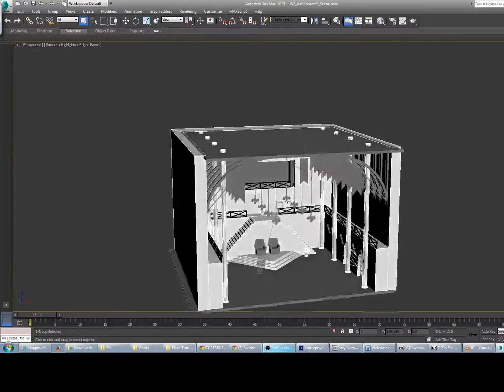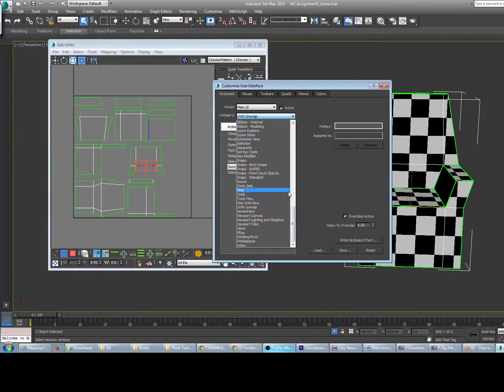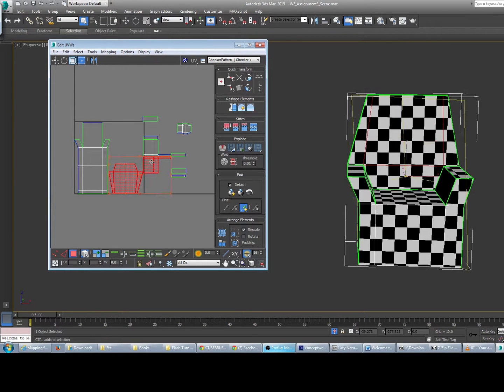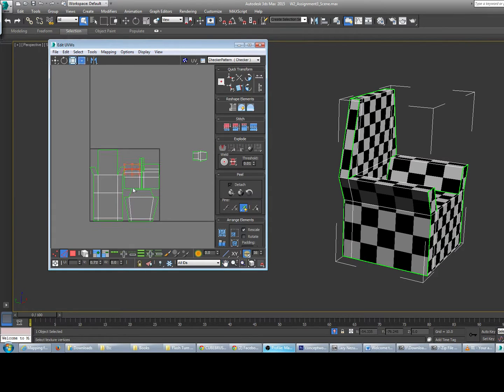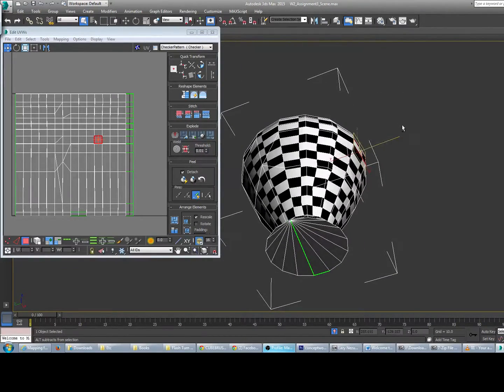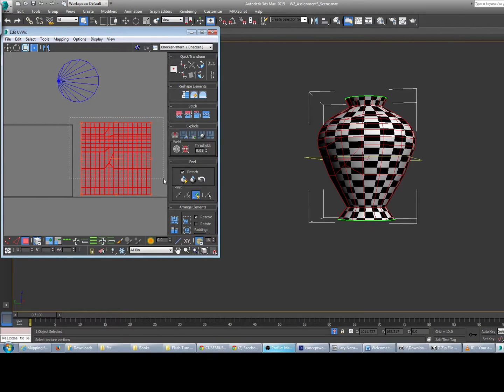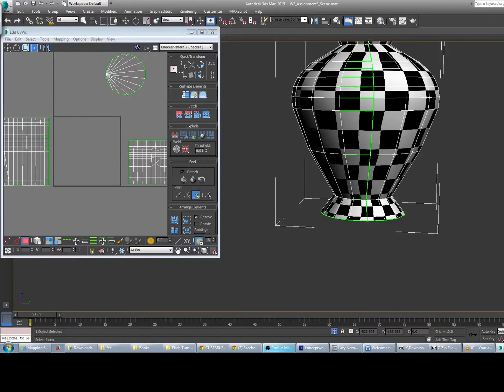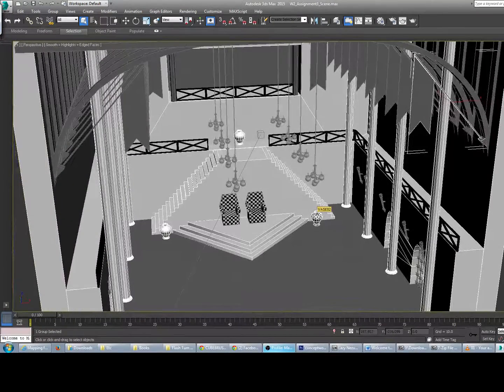Assignment file help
Quick assignment help for mapping class.